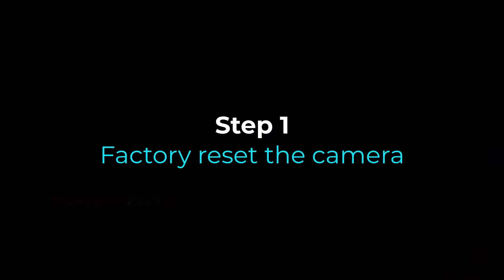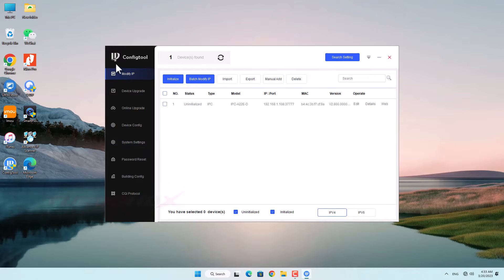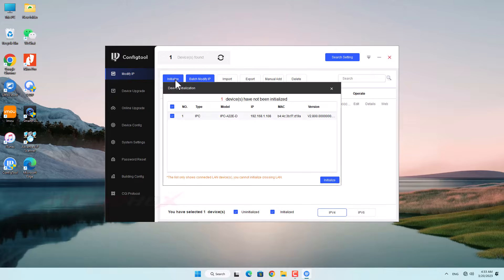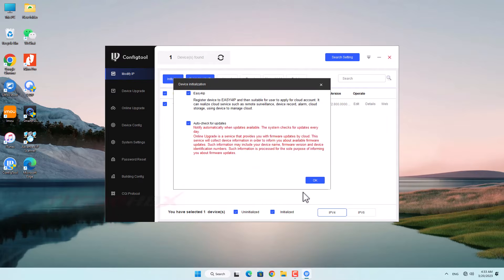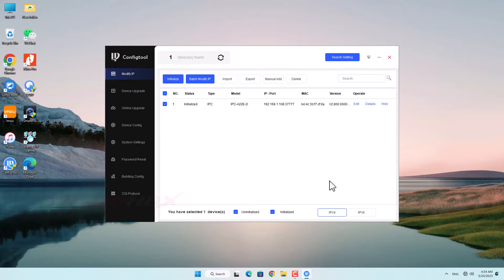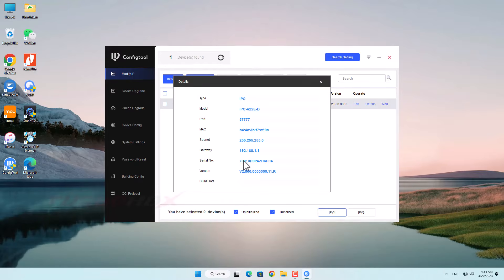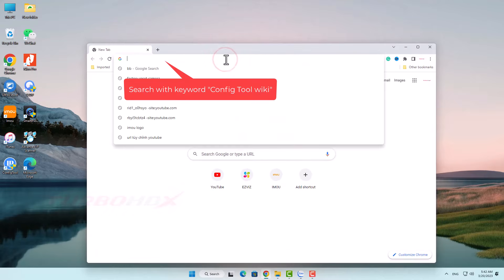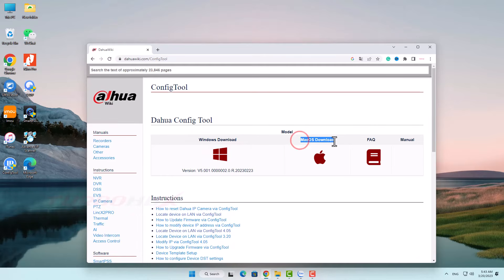How to get Safety Code Imou Camera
In this video, I will guide you how to get the Safety Code of the Imou camera.
Step 1, Factory reset the camera.
Step 2, Connect the camera directly to the computer with a network cable.
Step 3, Initialize the camera with a new password
Step 4, Add the camera to the Imou Life app and get Safety Code
* The end of this video is about how to download and install the Config Tool software.
04:54 "Safety Code" we can leave it blank and press next to enter the camera's password in the next step. Because if our password has special characters, it will not be entered in this step.

Note: If we still have the camera's QR code, we can use the QR scanner app to see the Safety Code, no need to do it this way.
* This method only applies to cameras with built-in network ports. The camera only supports Wi-Fi I will guide you to get the Safety Code in the next videos.